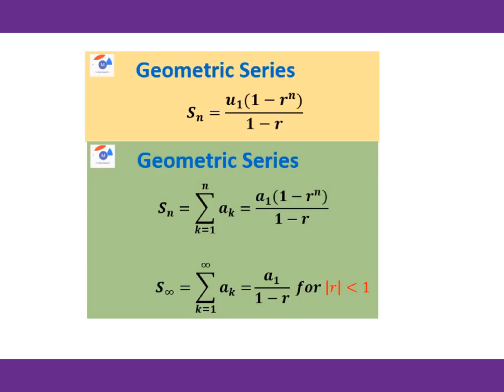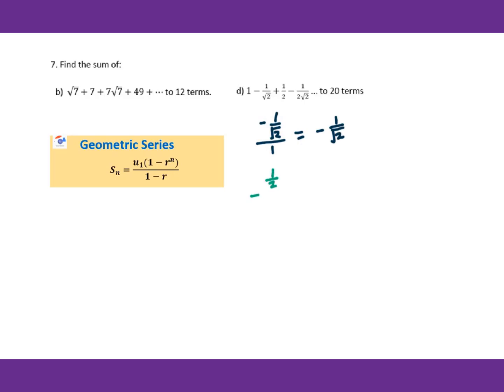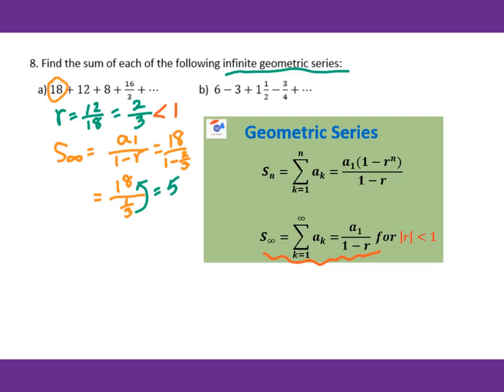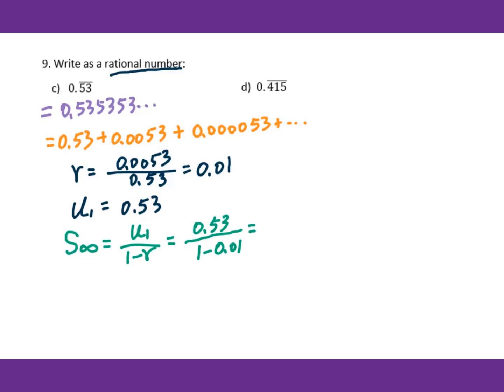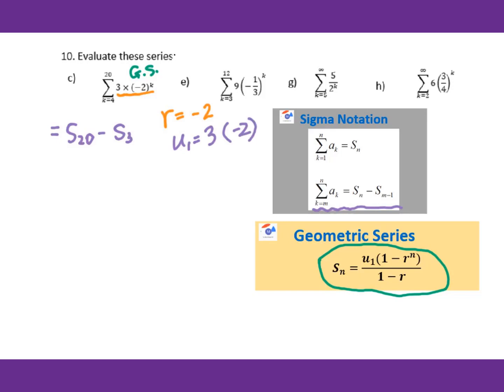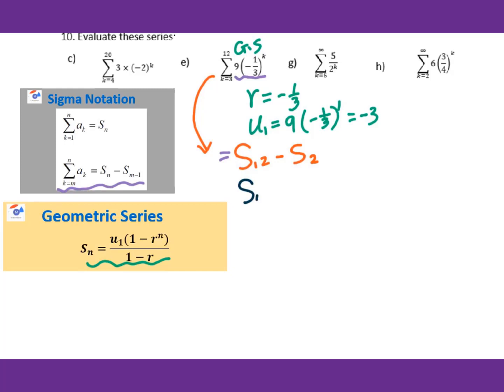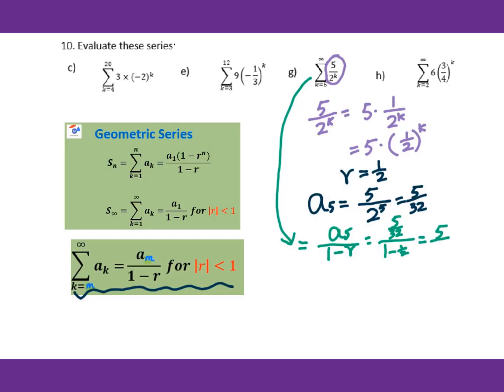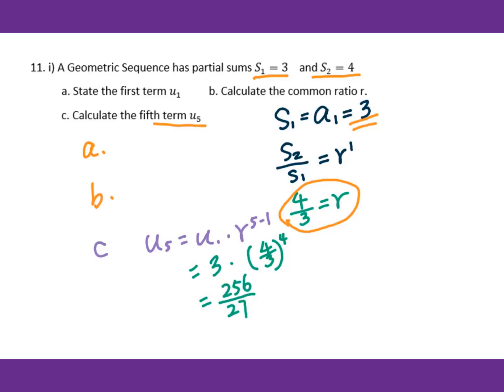8.3(2) Geometric Series